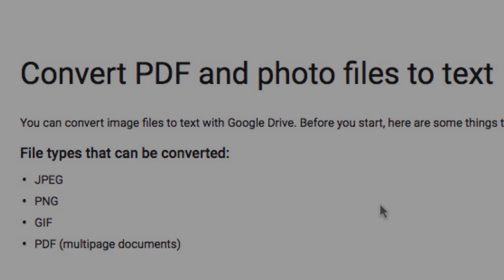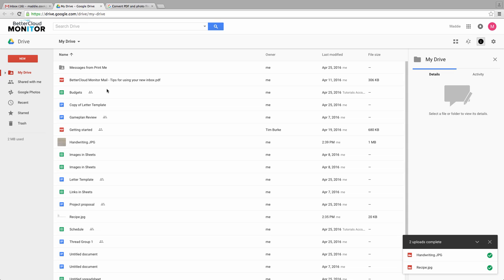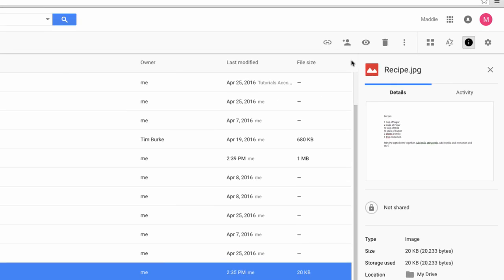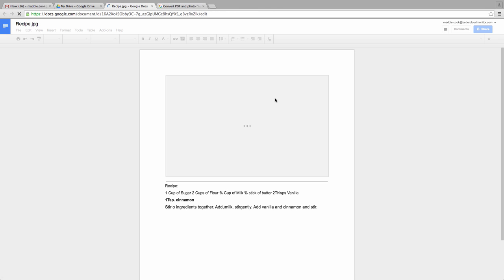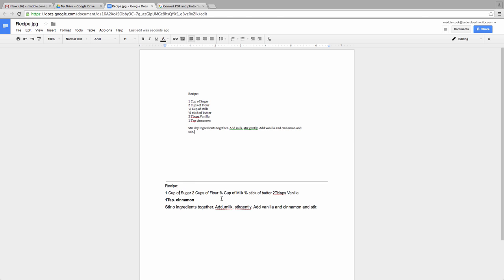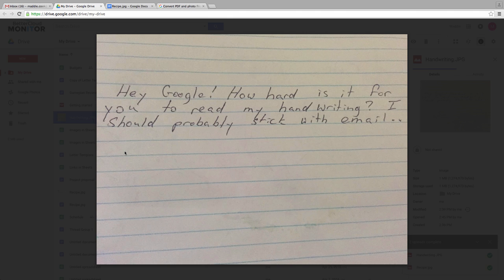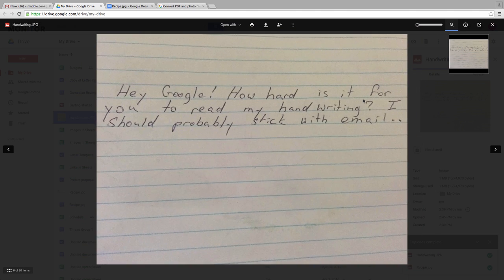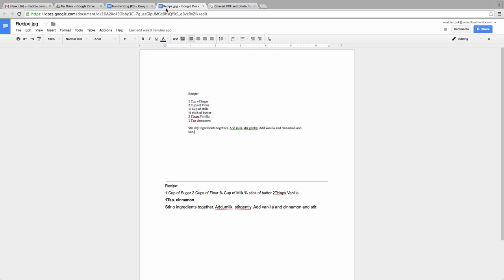How to Convert Images of Text Into Editable Google Docs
Google continues to blur the line between physical and digital. What used to only live on ink and paper can be edited right in your Drive. The OCR (Optical Character Recognition) feature in Google Drive can convert an image of a physical page of text into an editable Google Doc.